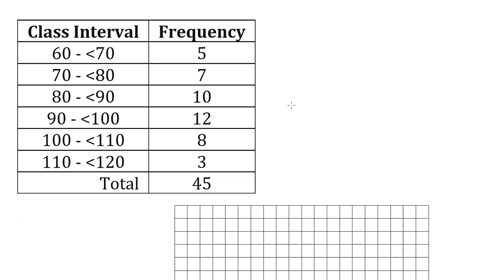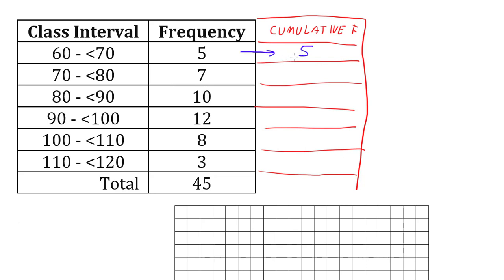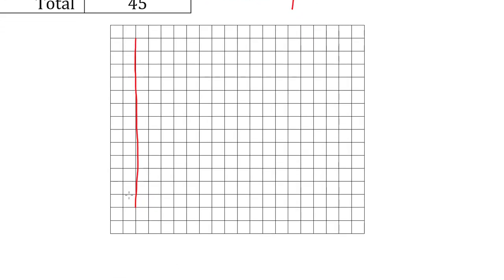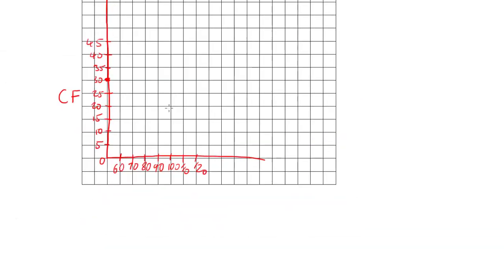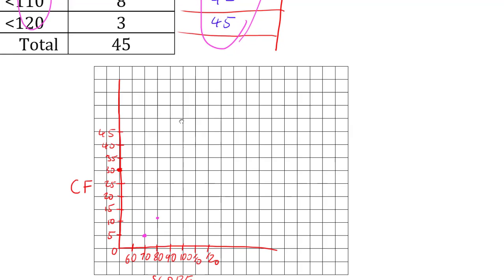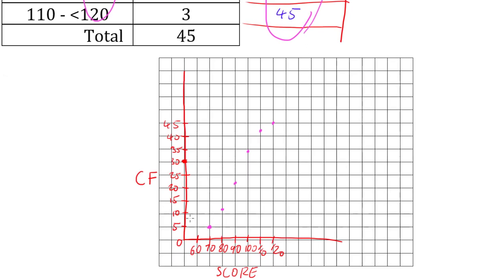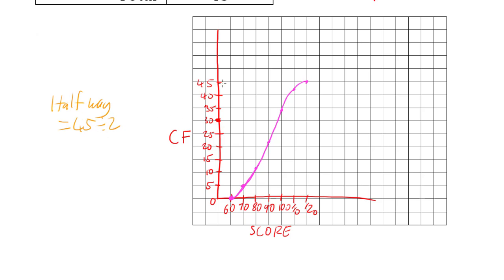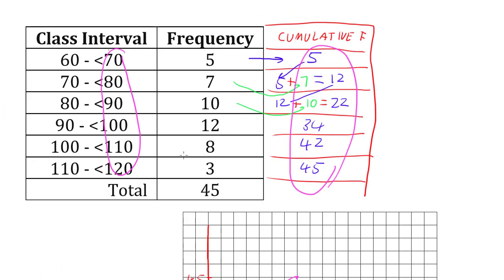Median From Grouped Data Using and Ogive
This video demonstrates the process of estimating the median of data in a grouped frequency table. This requires the graph of cumulative frequency called an Ogive and estimating the data from the Ogive.